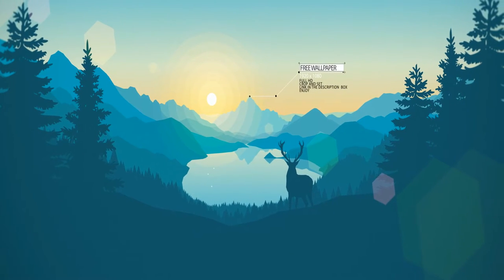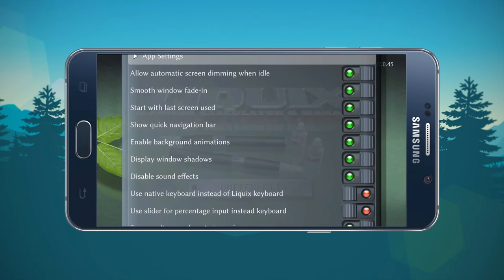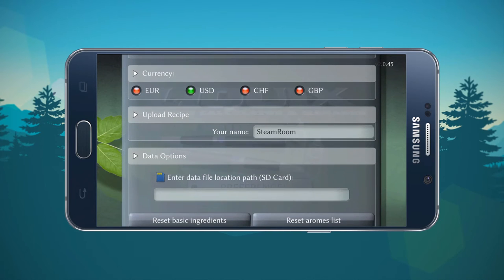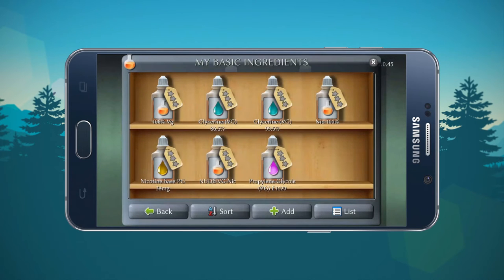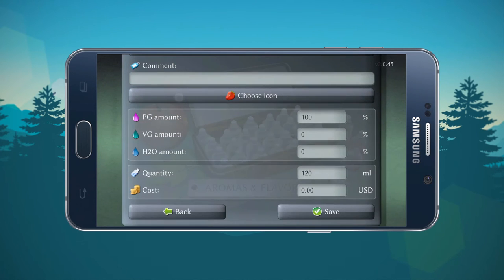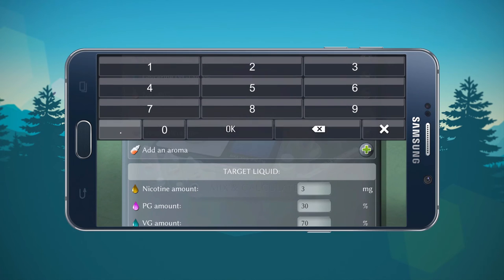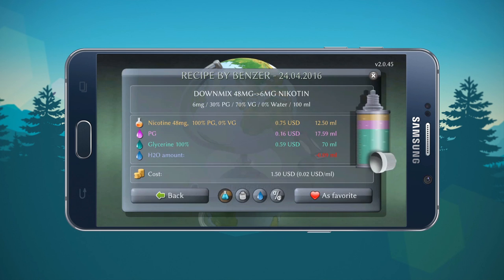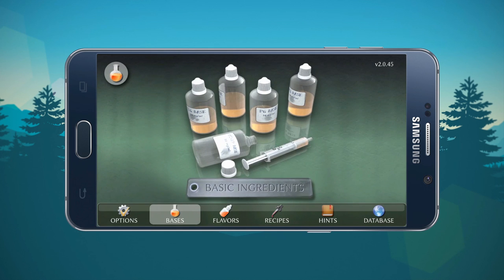Liquix eLiquid Calculator for Android Tutorial + Review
Liquix is known as the most popular eLiquid mixing app for e-cigarette lovers and is an intuitive, easy-to-use but very versatile eLiquid calculator that not only calculates the required amounts when mixing your liquids, but also helps you to manage your bases, flavors and recipes.

Liquix tells you the needed amounts of your ingredients by volume ( milliliters), drops and weight (grams). The latter is very useful if you prefer to mix by weight, which is much simpler and cleaner (you only need a scale and a few plastic bottles). Liquix also shows the calculated price of your liquid -in total, per millilitre and even per ingredient, so you know exactly what part of your liquid is the most expensive one.

Yes, I vape. I vape and I'm an Android/Tech geek. If you vape you should without question be supporting these guys...

The Consumer Advocates for Smoke-free Alternatives Association

Our mission is to ensure the availability of effective, affordable and reduced harm alternatives to smoking by increasing public awareness and education; to encourage the testing and development of products to achieve acceptable safety standards and reasonable regulation; and to promote the benefits of reduced harm alternatives.

The Vaping Malitia

Create a community of vapers and the businesses that support vaping.

Provide a network of active individuals of like beliefs so that we can organize and find those with the talents to lead the efforts in each state or region.

Assist individual advocacy groups in forming by creating tools and providing information and notifying the members of grassroots networking in their respective areas.

Create a open collaborative environment where the resources are created once to use by any movement that identifies with our cause.

Generate funding for direct support of efforts the falls between the scope of larger national advocacy and local advocacy.

Maintain an immediate response presence as a communications network that is flexible and will have the flexibility to step outside of traditional roles to meet the needs of this community, including but not limited to boots on the ground organization, mailings, social media, email and news blasts at local and state advocacy levels.

The Truth about the FDA and Their Dirty Secrets | This is Who is Trying to Kill Vaping "